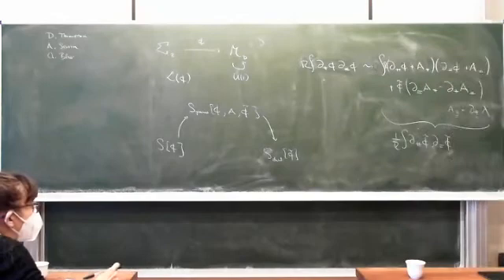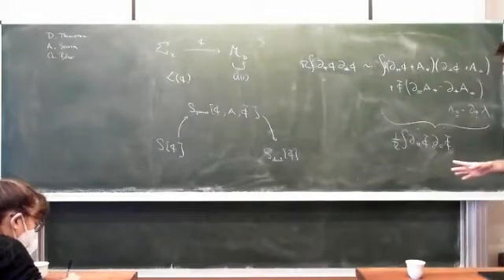Ondřej Hulík - Parahermitian structures and supersymmetric sigma models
Recording of the Prague Seminar in mathematical physics held on the 20th of December 2021. The speaker is Ondřej Hulík from VUB.